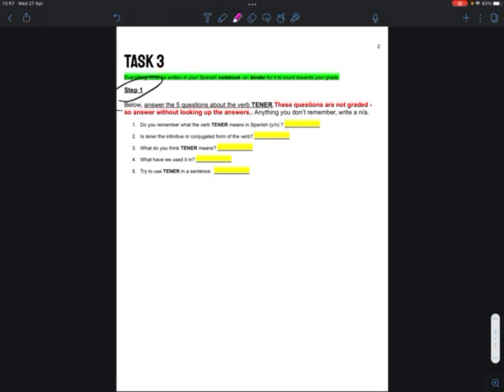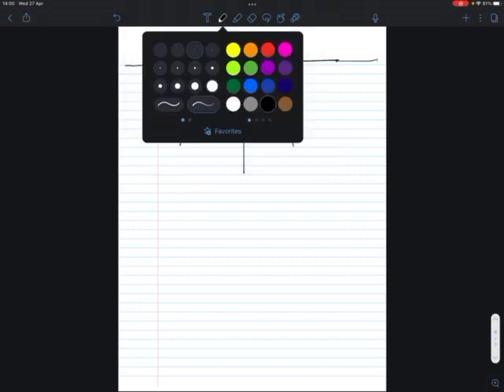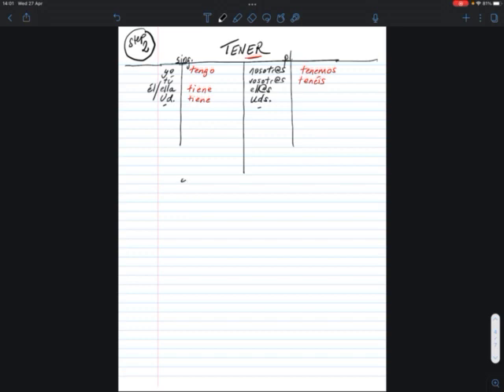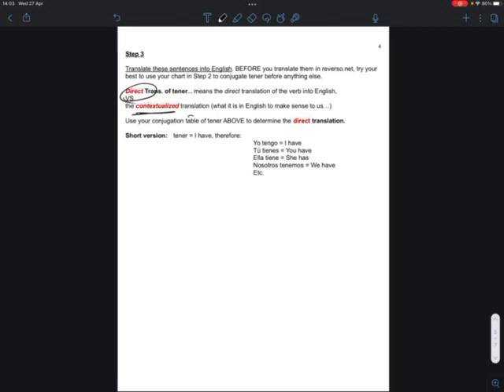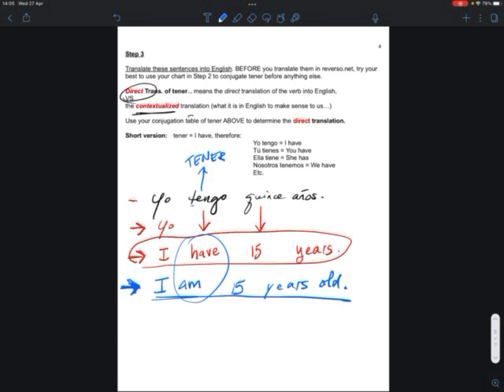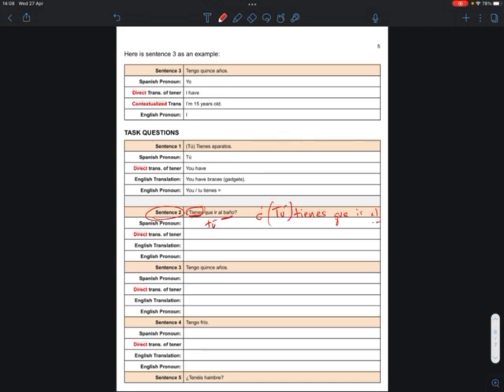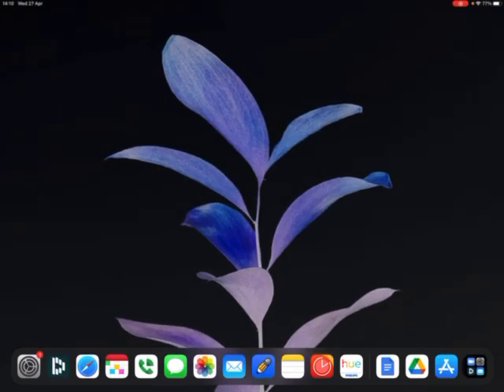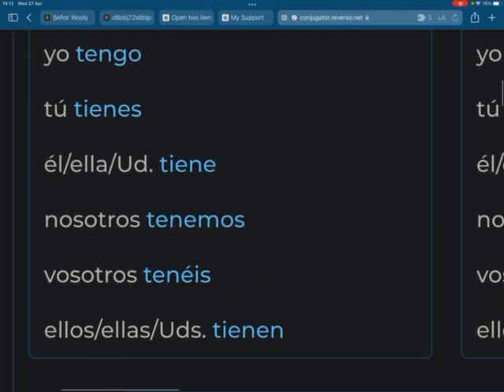Mr. Alas - Task 3 for Final Assessment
conjugating tener